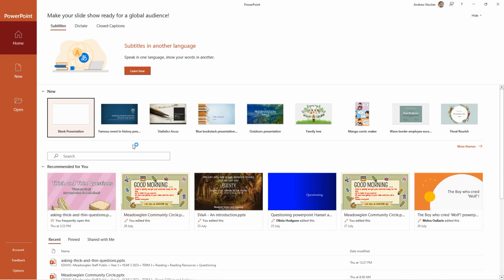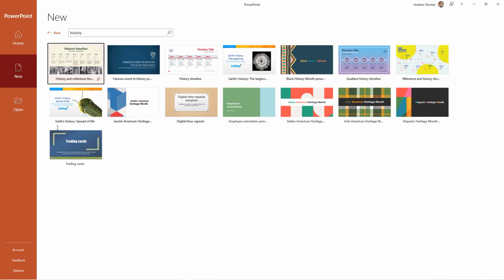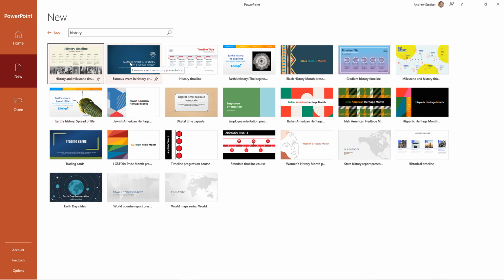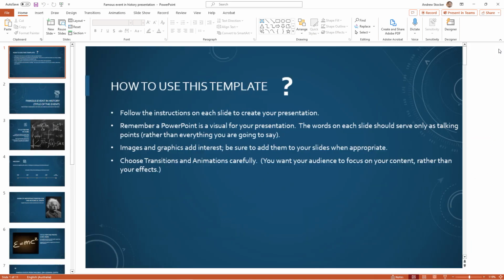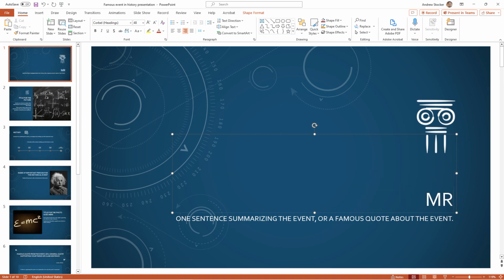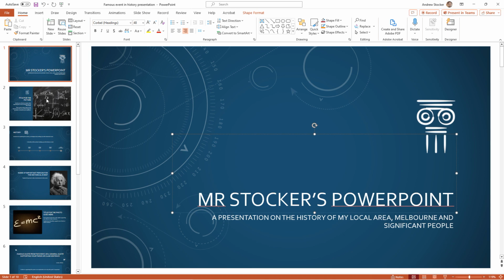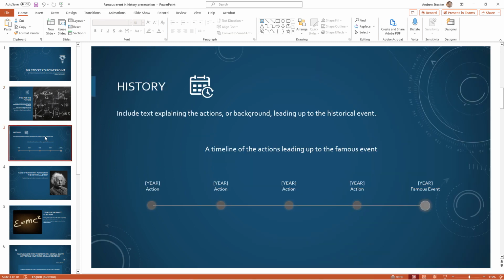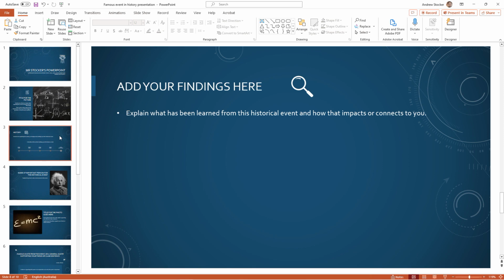Powerpoint Introduction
An introduction for opening and saving a Powerpoint template